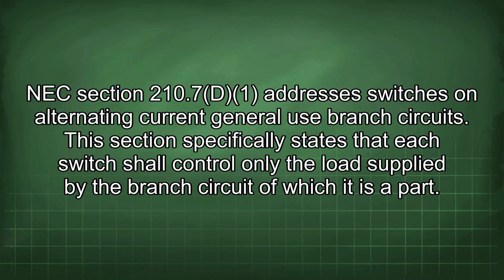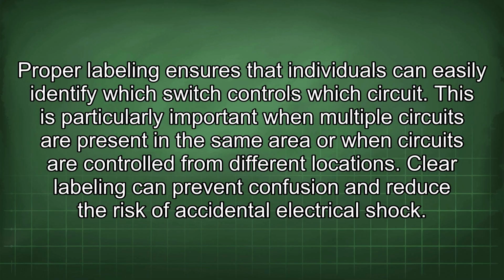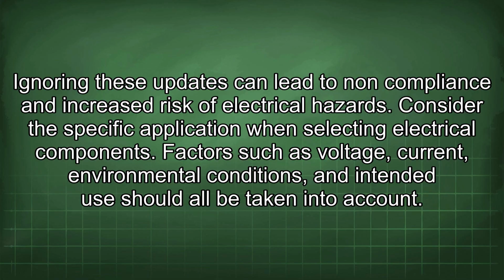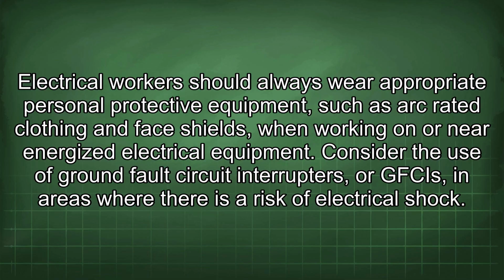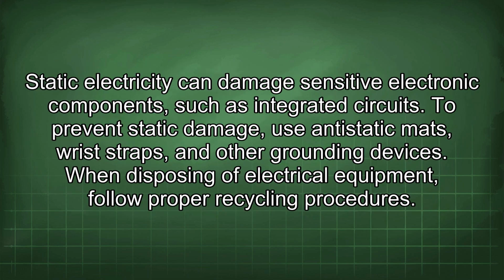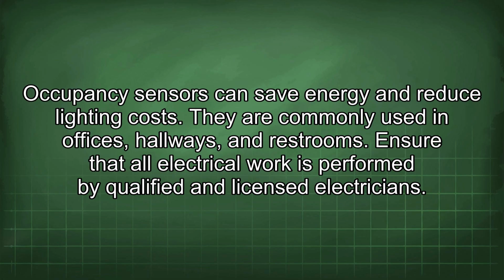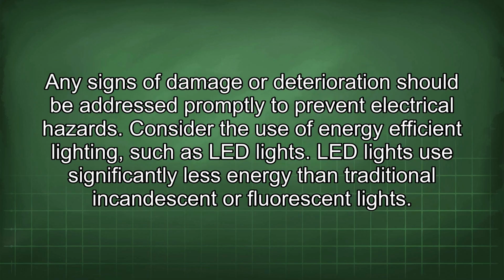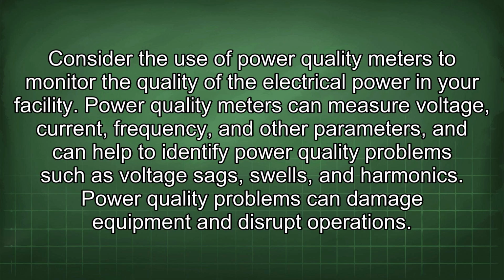NEC Compliance Using a Two Pole Snap Switch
Explore NEC section 210.7(D)(1) regarding using a two pole snap switch for separate circuits. Understand the safety hazards of energizing one side of the switch. Learn compliant alternatives for controlling multiple circuits.